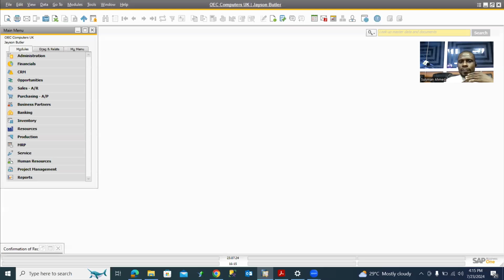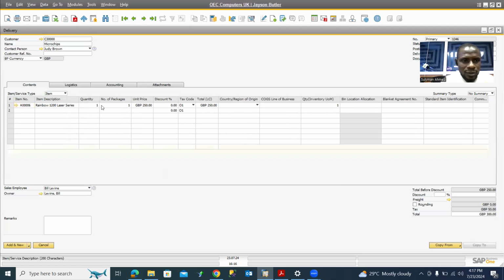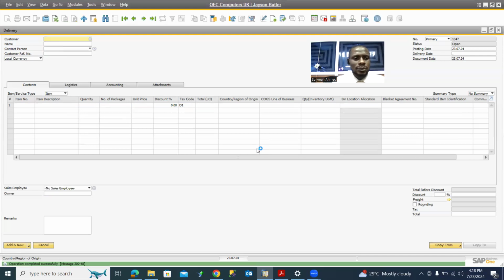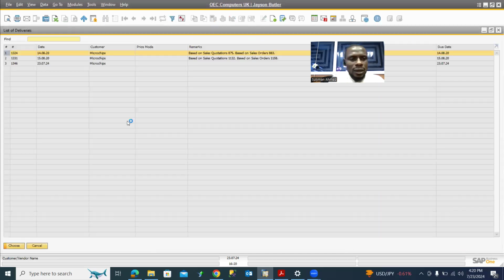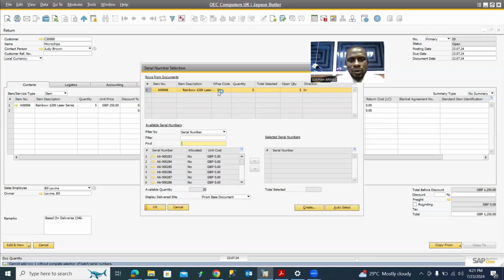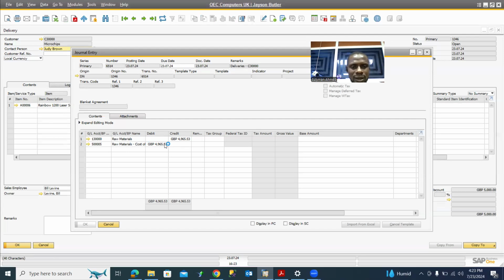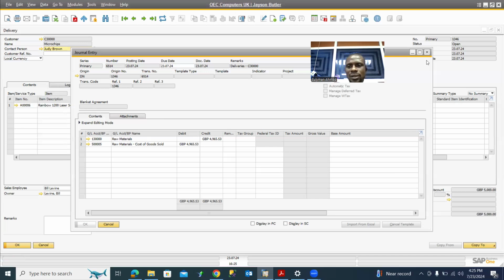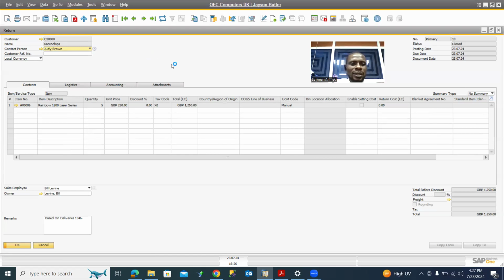How to create a Return Document in SAP Business One